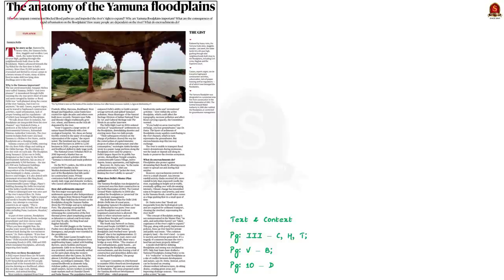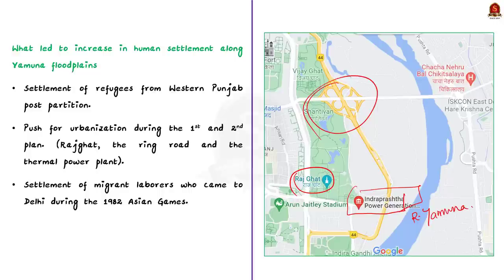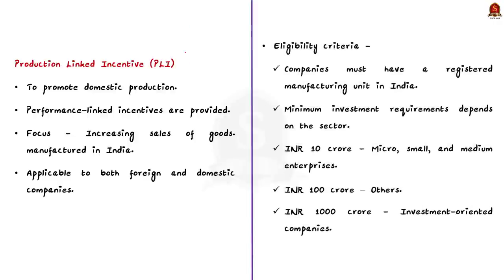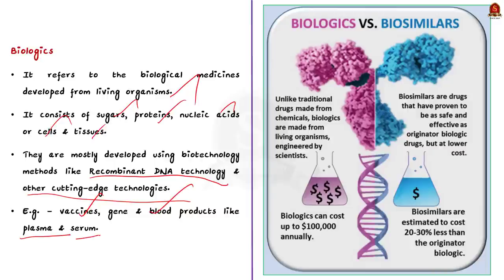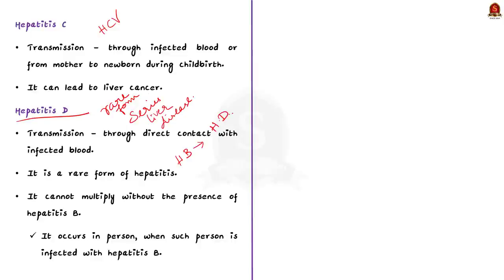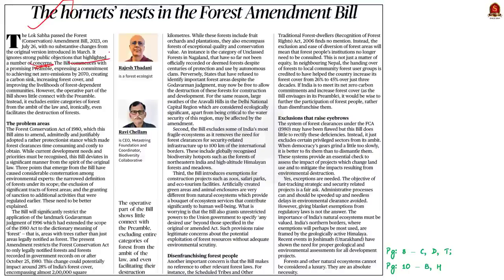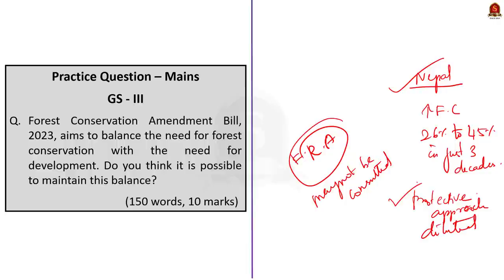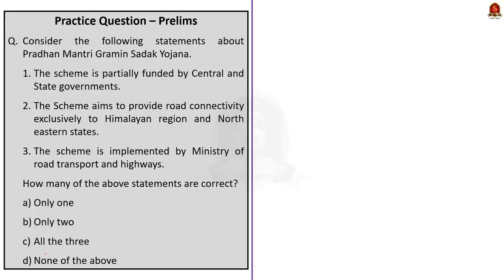The Hindu Daily News Analysis || 28th July 2023 || UPSC Current Affairs || Mains & Prelims '23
Time Stamping
►►Introduction - 00:00
►►List of Topics - 00:09
1. The anatomy of the Yamuna floodplains - 00:22
2. Govt. may extend PLI scheme to chemicals, petrochemicals - 11:04
3. ‘Relaxing norms for biosimilars risks safety’ - 15:52
4. Daily Quiz – Text and Context - 19:52
5. The hornets’ nests in the Forest Amendment Bill - 28:31
6. Construction of roads under PMGSY is still pending: panel - 35:21
7. Prelims Practice Questions - 38:43
8. Mains Practice Questions - 40:42